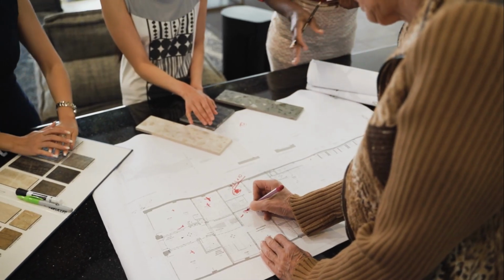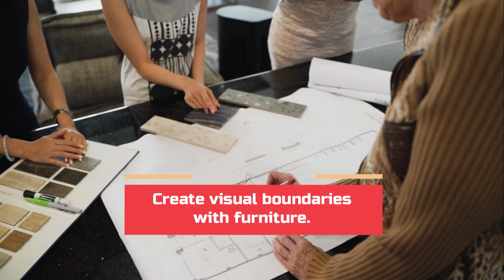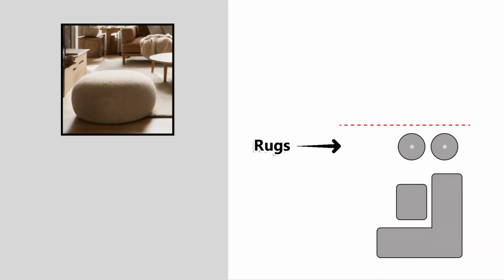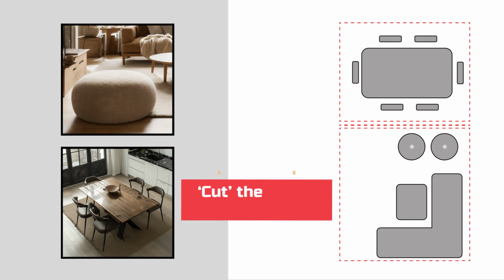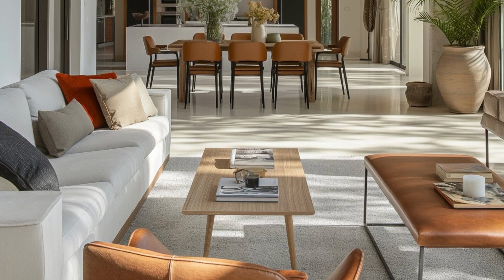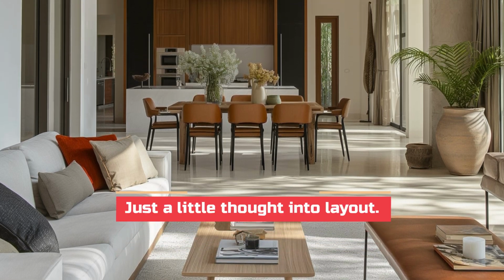FIXING Open Floor Plan MISTAKES You Never Knew Existed?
Are you tired of feeling like your open floor plan is more of a hindrance than a help? From awkward traffic flow to lack of definition between spaces, there are many mistakes that can make your open concept living area feel less than ideal. In this video, we're exposing the top open floor plan mistakes you never knew existed and providing expert tips on how to fix them.

From clever uses of furniture and decor to strategic lighting and color schemes, we'll show you how to turn your open floor plan into a functional and beautiful space that you'll love spending time in. Whether you're a homeowner looking to revamp your existing space or a designer seeking inspiration for your next project, this video is packed with practical advice and creative solutions to help you get the most out of your open floor plan.

So, what are you waiting for? Let's dive in and start fixing those mistakes!

0:00 - 0:38 - Introduction
0:39 - 1:15 - Mistake 1: Not Defining Zones Properly
1:16 - 1:48 - Mistake 2: Poor Traffic Flow
1:49 - 2:23 - Mistake 3: Overcrowding the Space with Furniture
2:24 - 2:56 - Mistake 4: Not Considering Sound
2:57 - 3:23 - Mistake 5: Overlooking the Style Consistency
3:24 - 3:55 - Mistake 6: Overusing Open Shelving
3:56 - 4:32 - Ending